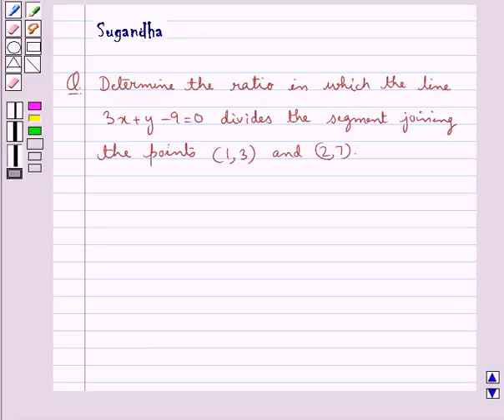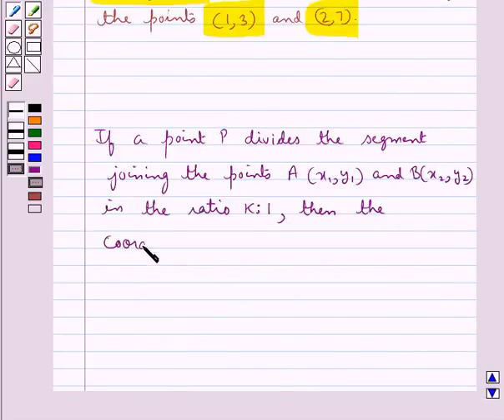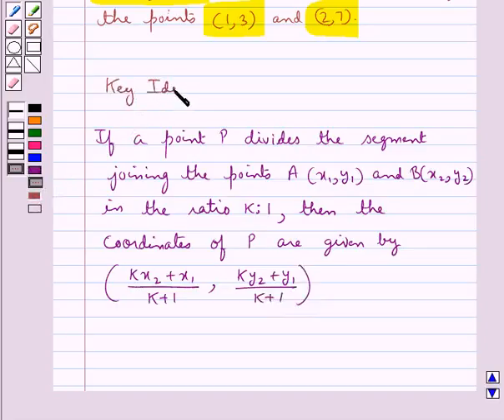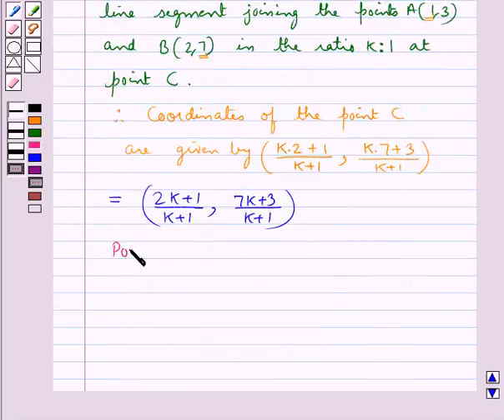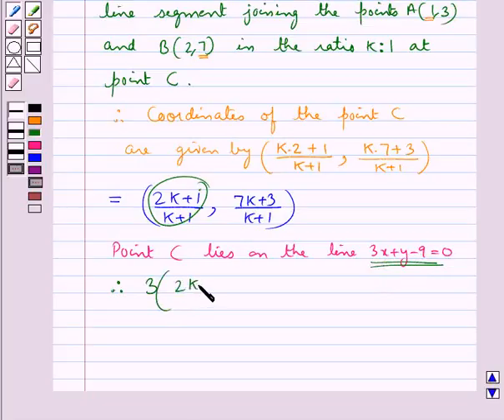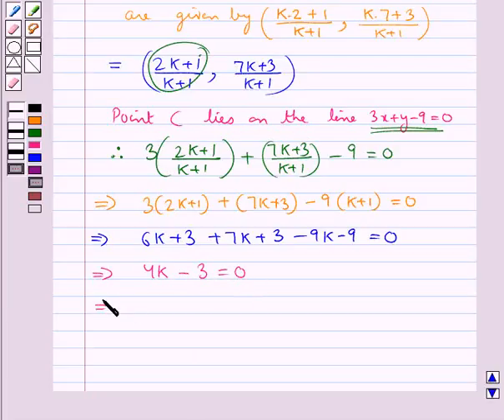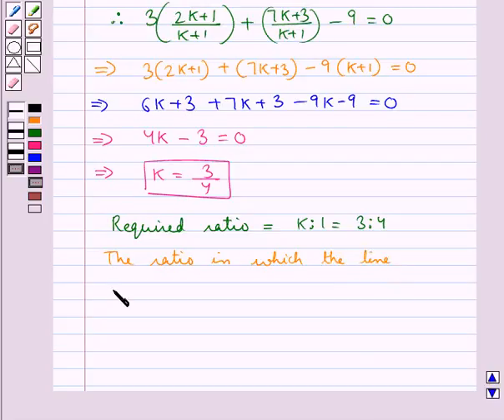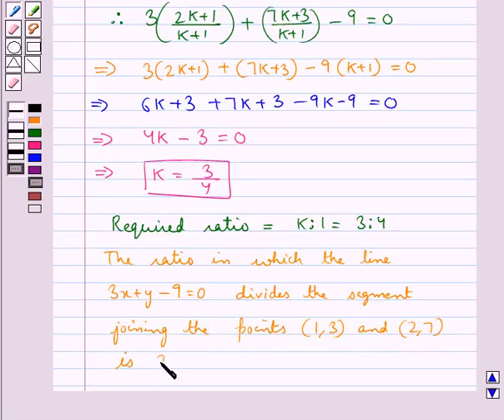Maths X RSA 7 4